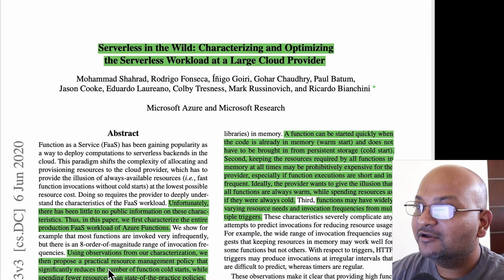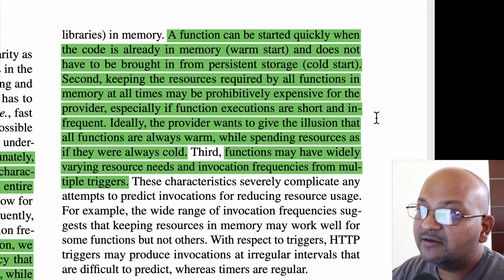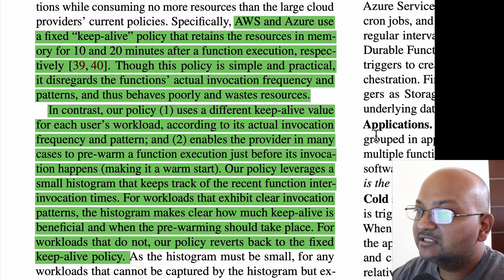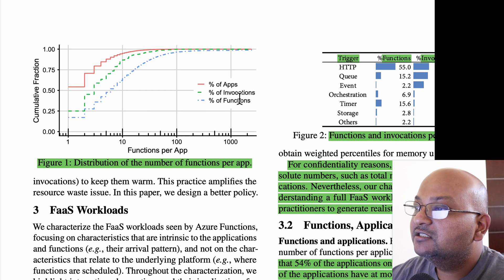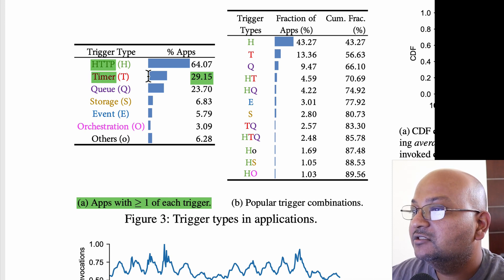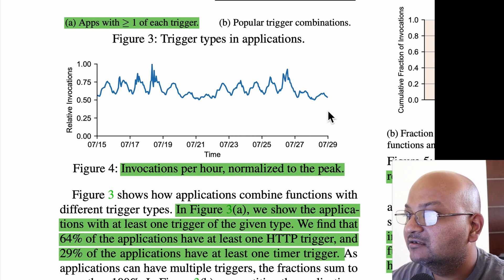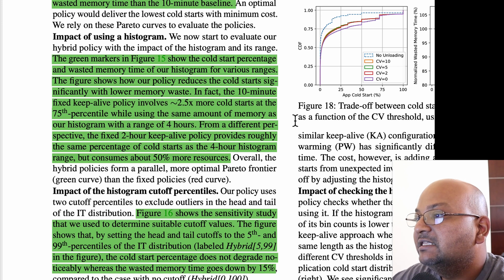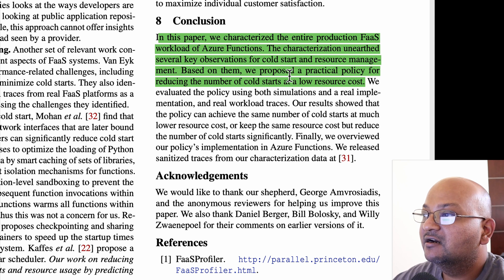Read a paper: Serverless in the wild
Serverless in the Wild: Characterizing and Optimizing the Serverless Workload at a Large Cloud Provider; Mohammad Shahrad, Princeton University; Rodrigo Fonseca, Brown University; Inigo Goiri and Gohar Irfan Chaudhry, Microsoft Research; Paul Batum, Jason Cooke, Eduardo Laureano, Colby Tresness, and Mark Russinovich, Microsoft Azure; Ricardo Bianchini, Microsoft Research; USENIX ATC 2020.